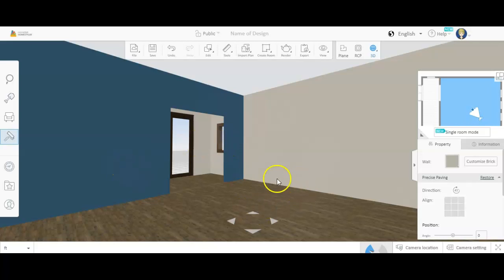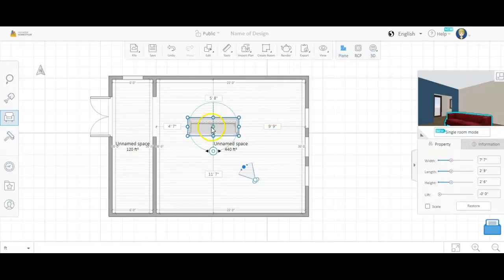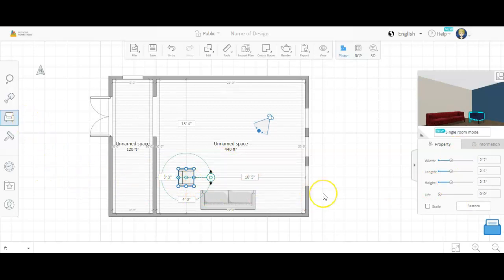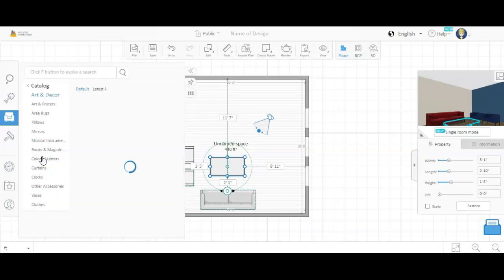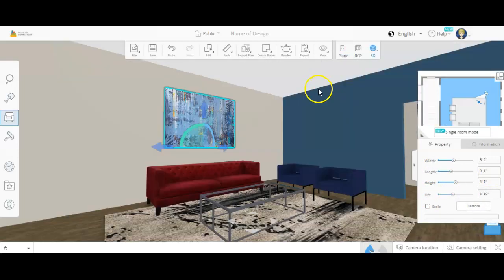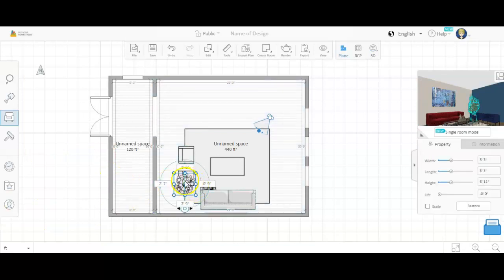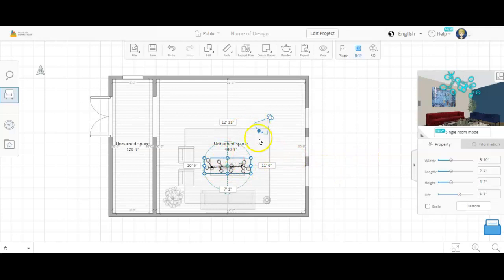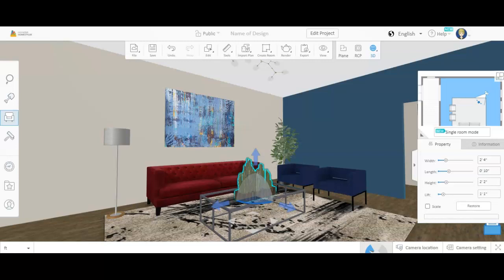Homestyler Part 4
Adding furnishings to your room.